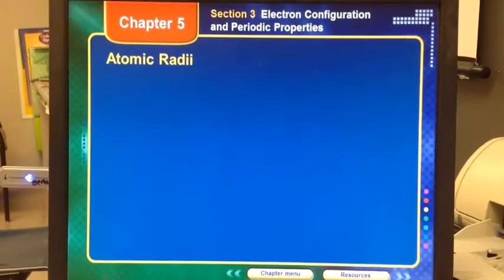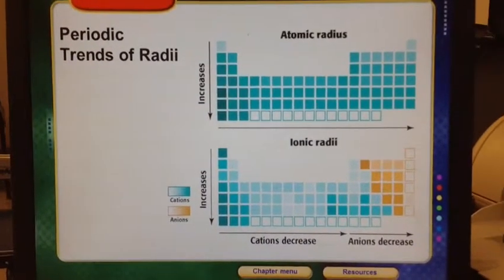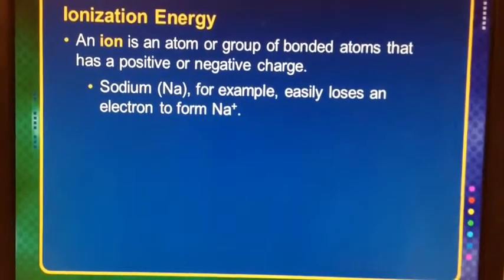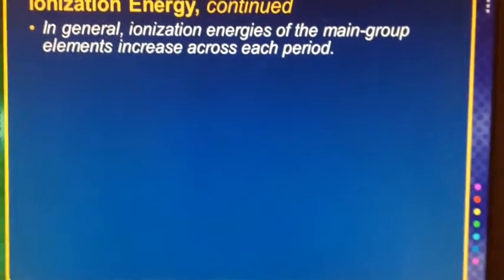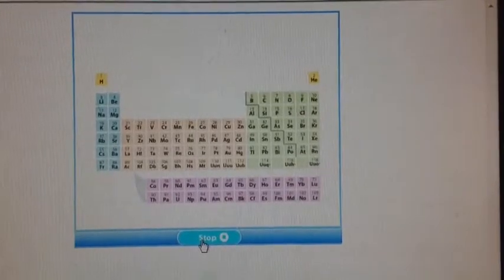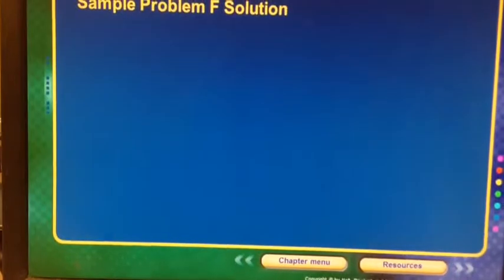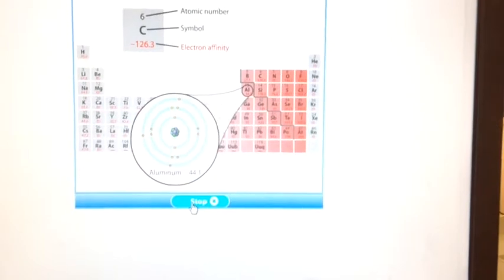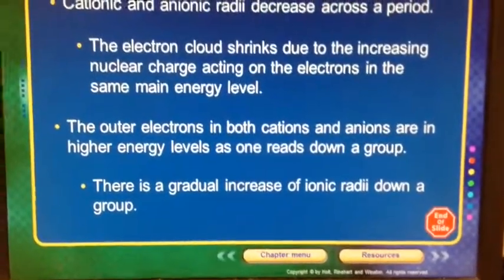Chemistry 5-3 Part 1